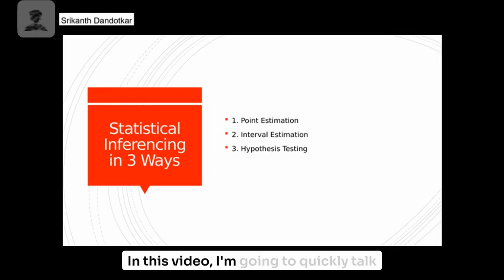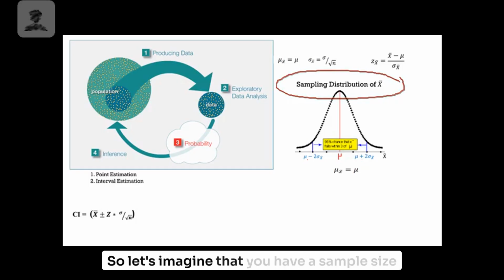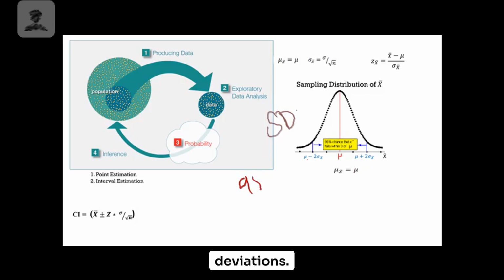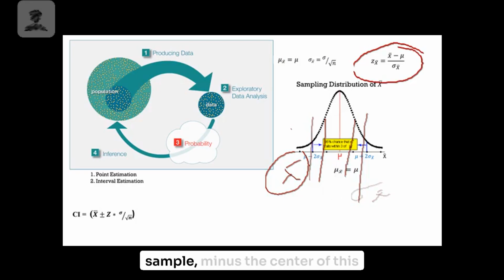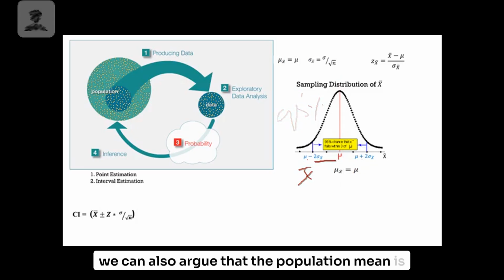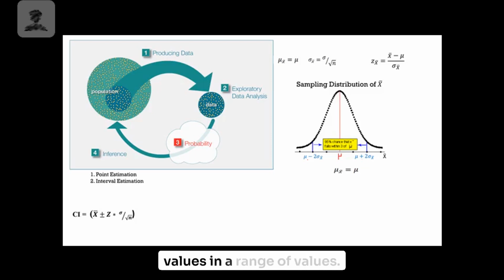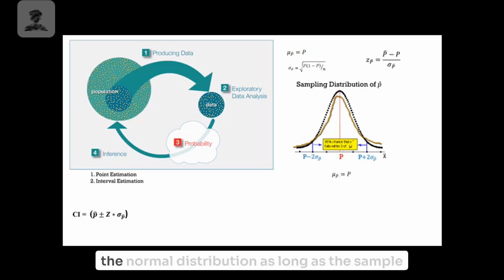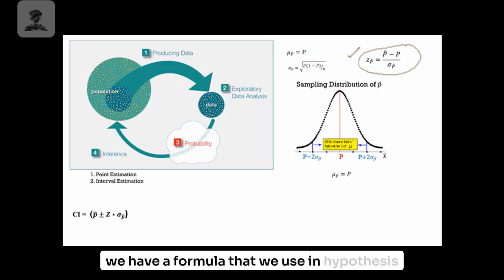Logic of Interval Estimation